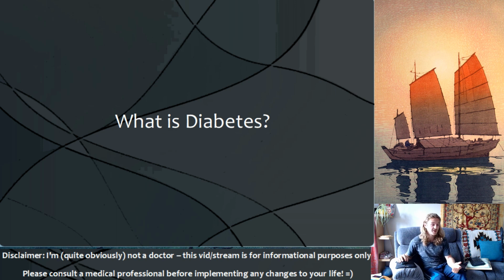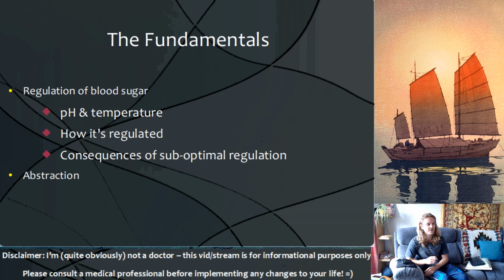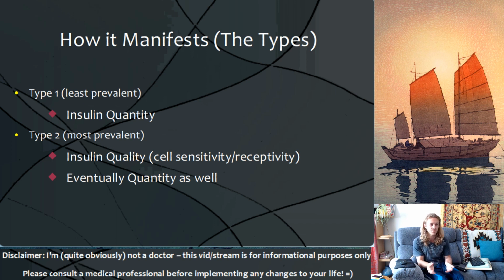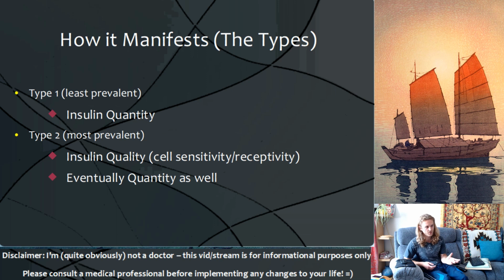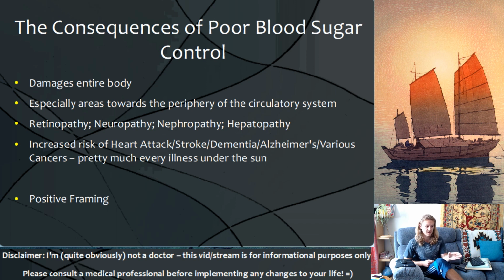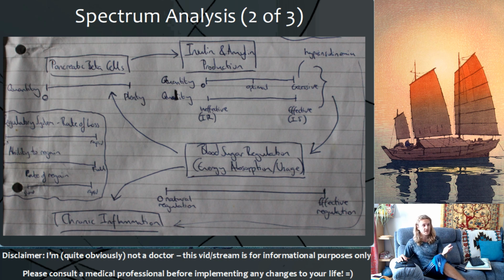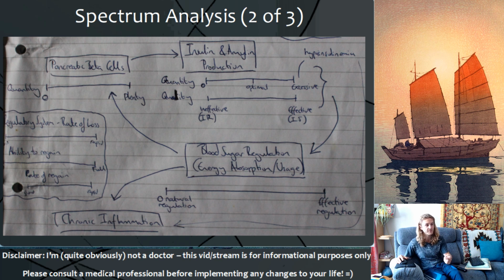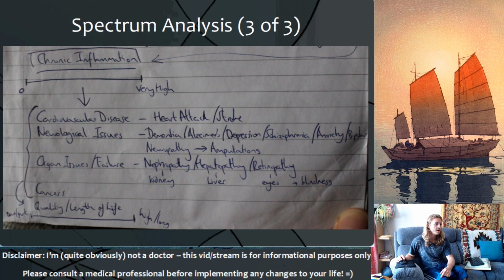What is Diabetes?